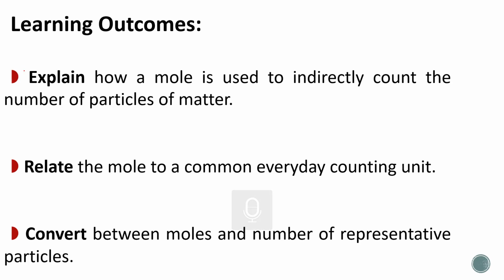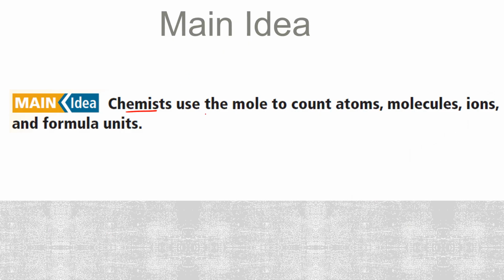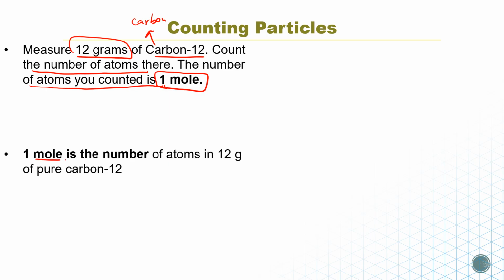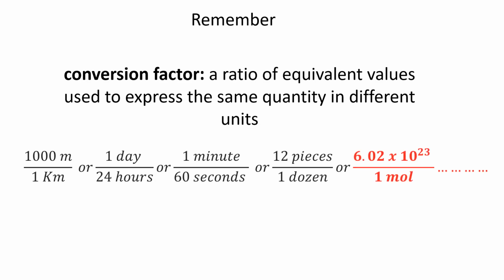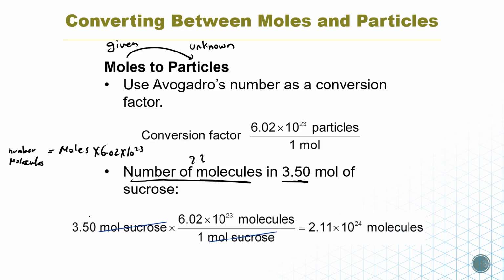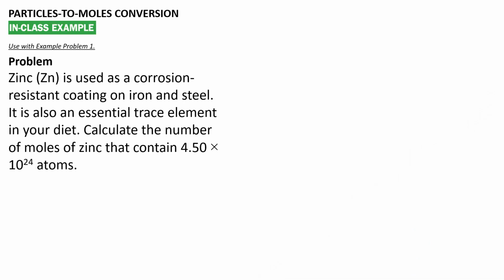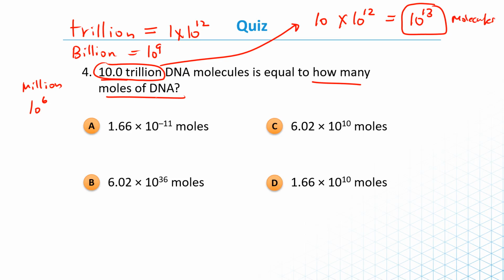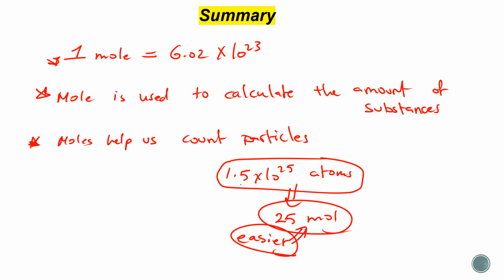The Mole| Lesson 1: Measuring Matter